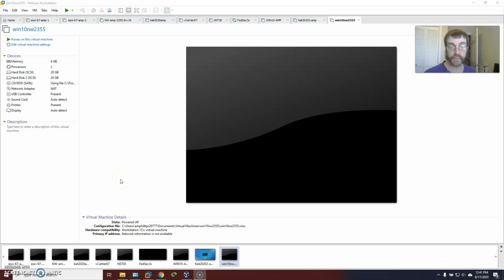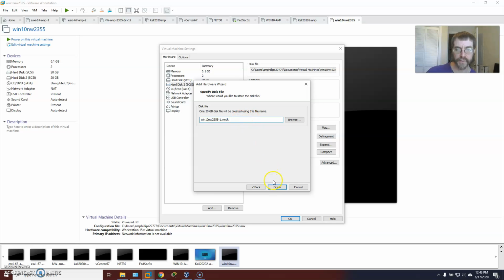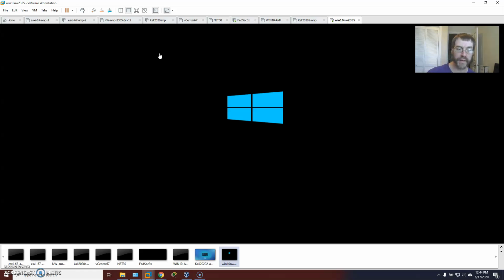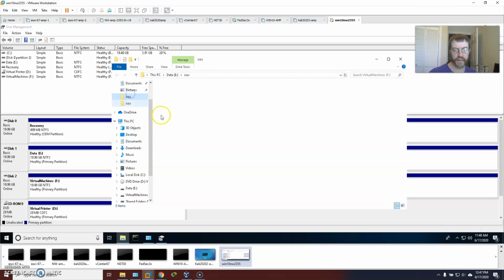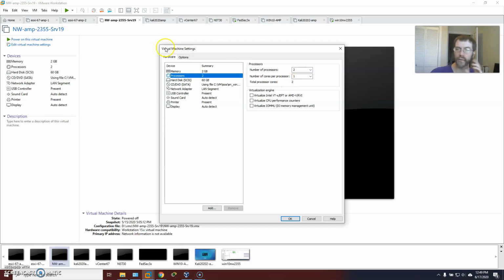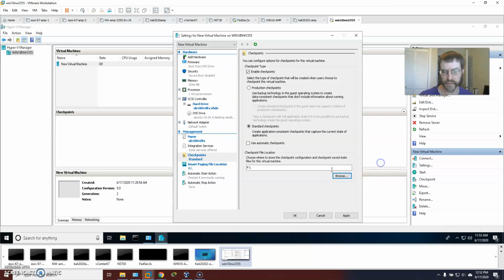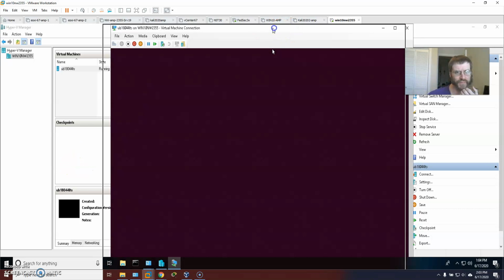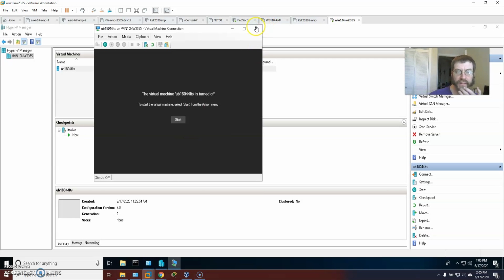Demo: Ubuntu on HyperV inside Windows 10 on VMWare Workstation, Part 1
Adding Virtual Drives to VMWare Workstation, VMWare Shared Folder